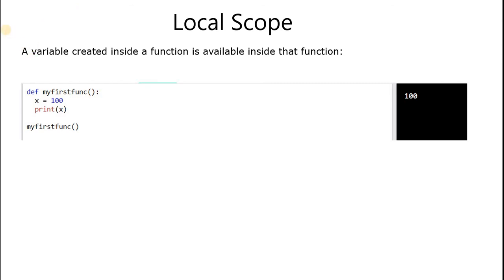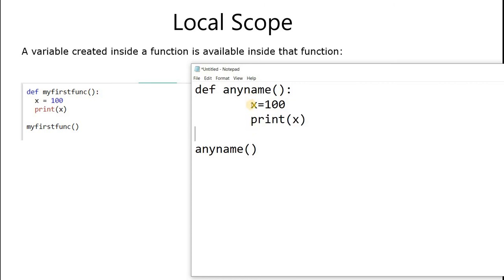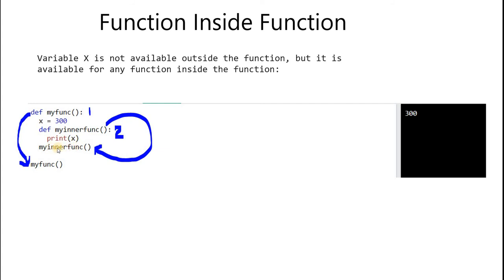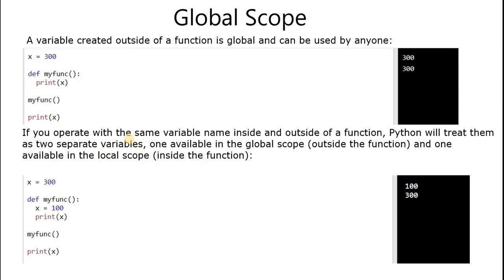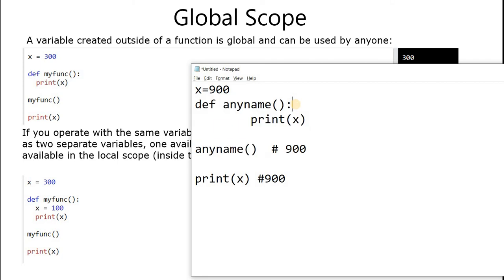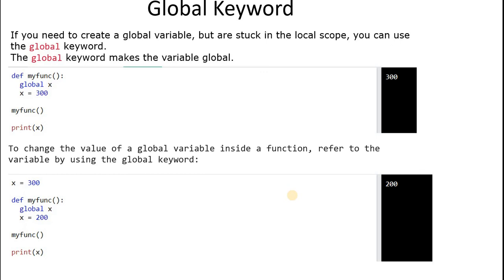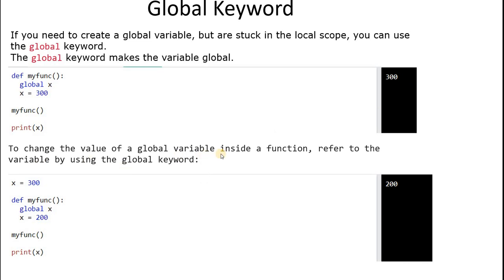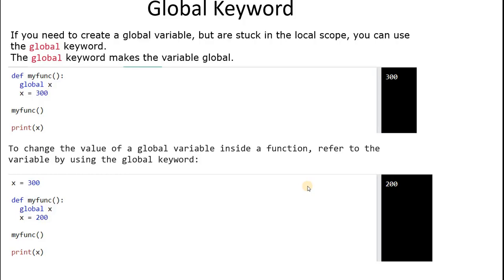Python Scope |Local Scope |Global Scope |Scoping in Nested Functions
This Video covers:

Python Scope
Local Scope
Scope in nested functions
Global Scope
Global Keyword